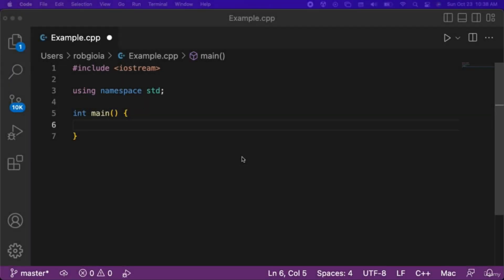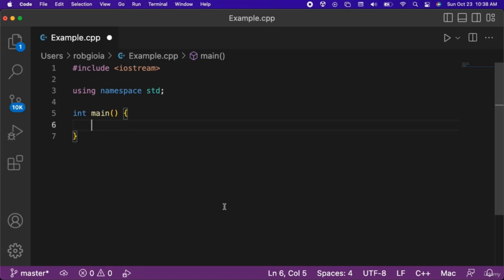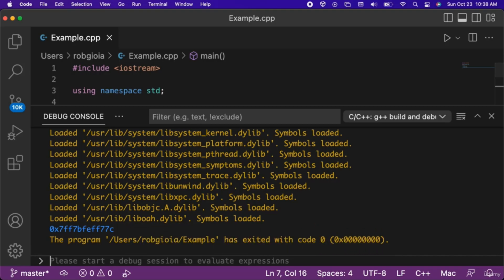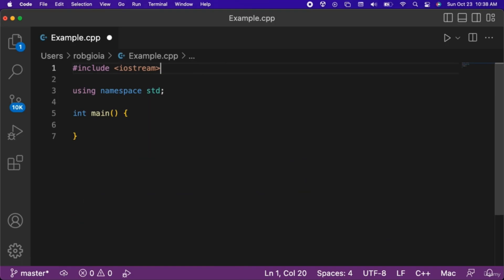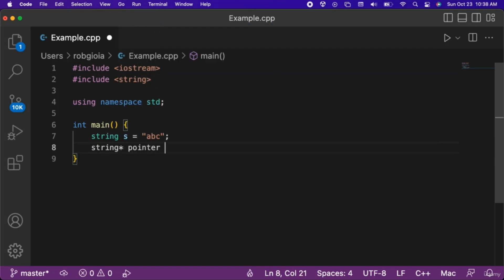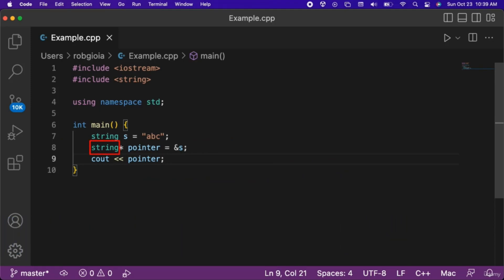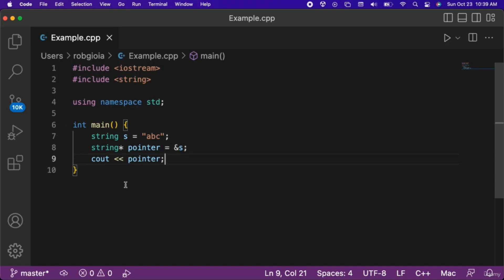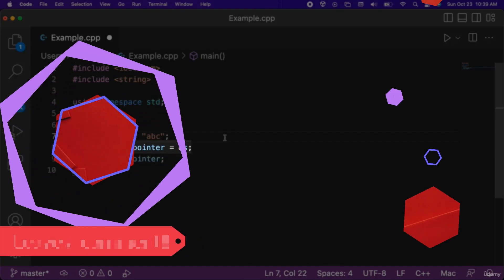Pointers in C++ | C++ Tutorial for Beginners #42